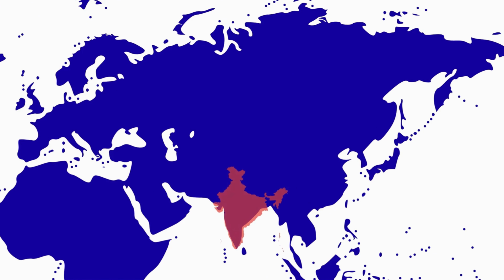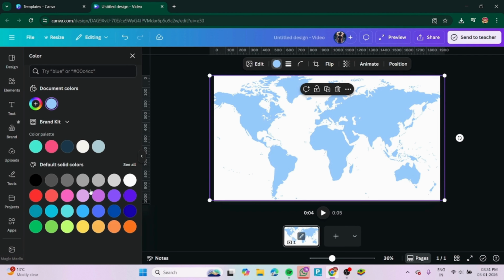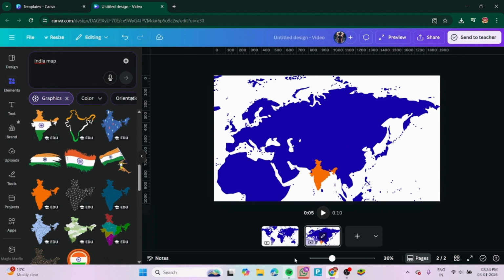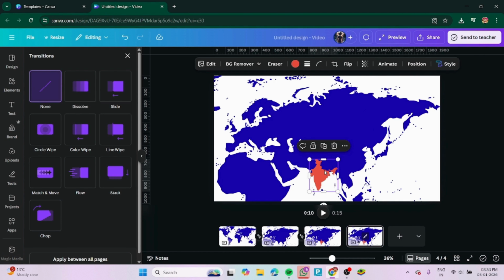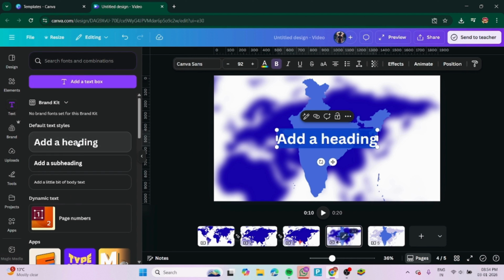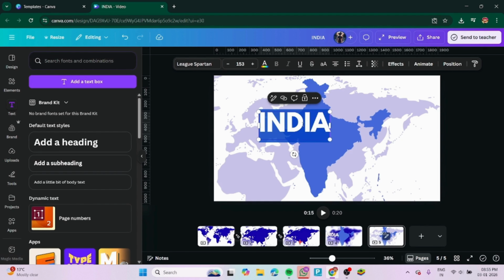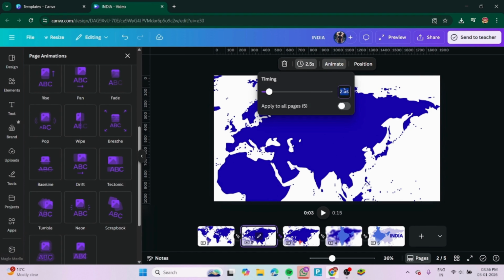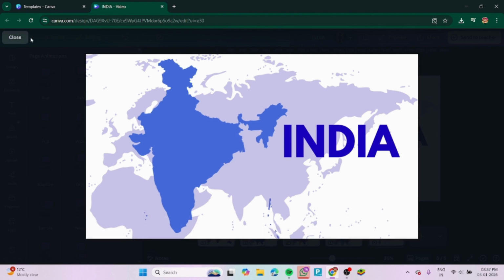Canva Map Zoom Animation Tutorial (Step-by-Step) — Create Cinematic Map Zoom Effect Easily!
Learn how to create an AMAZING map zoom animation in Canva — perfect for travel videos, intros, reels, presentations & cinematic motion! 🚀

In this complete Canva animation tutorial, Ansh Jain will teach you how to make a smooth & professional map zoom effect from scratch — even if you’re a beginner!
We’ll cover:

✔️ How the map zoom animation works
✔️ Step-by-step editing inside Canva
✔️ Tips to make your animation look cinematic and dynamic
✔️ Export settings & best practices

If you’re searching for Canva zoom animation, map effect tutorial, motion graphics in Canva — this video is for YOU.